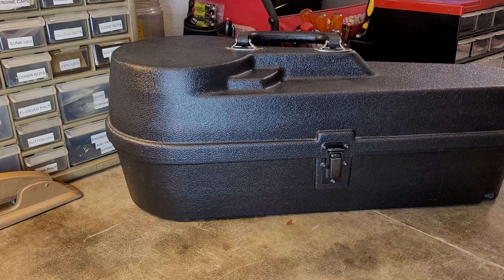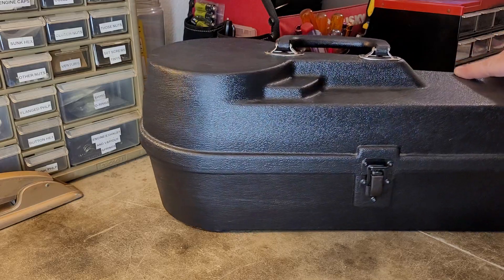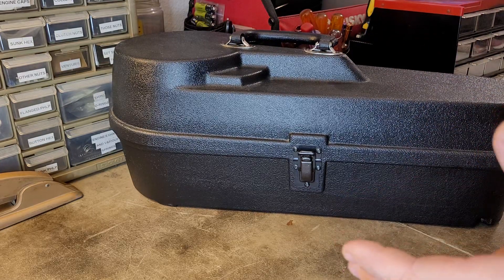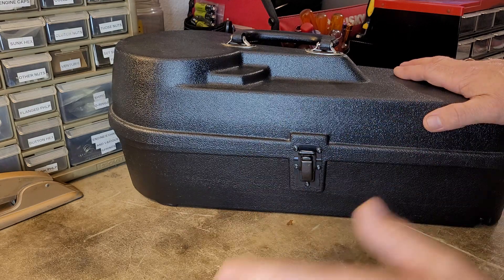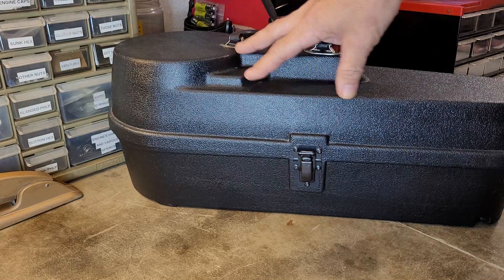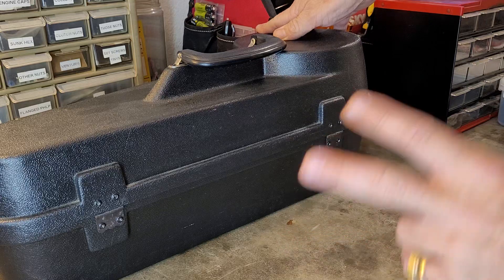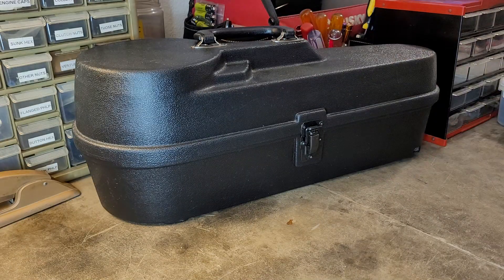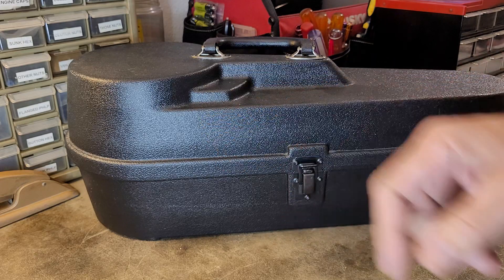What is inside this case? not Nitro not a musical instrument who knows what's in the box?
somebody's gotta know